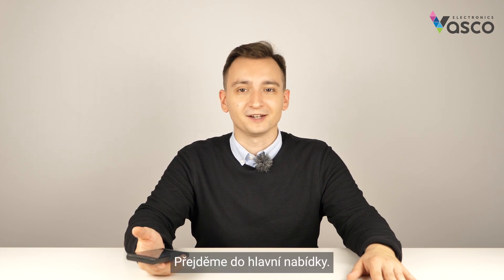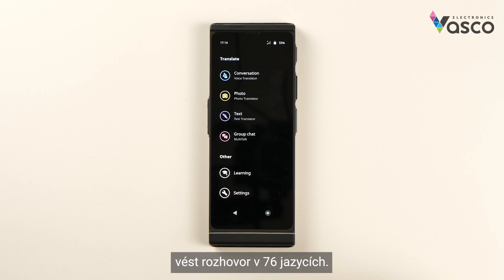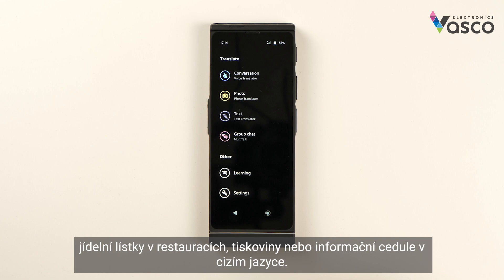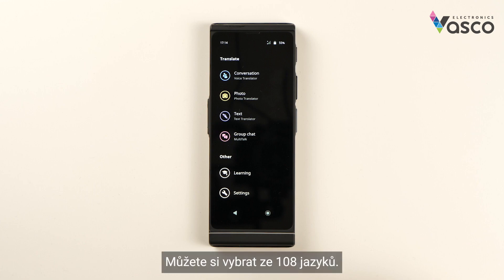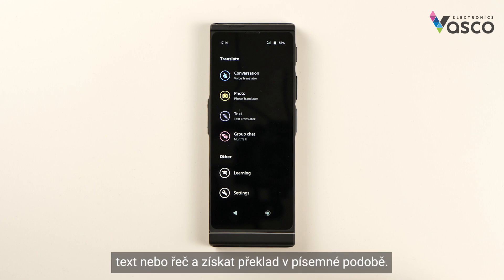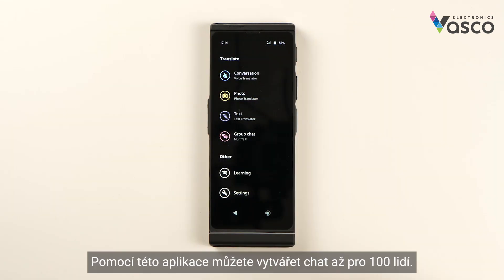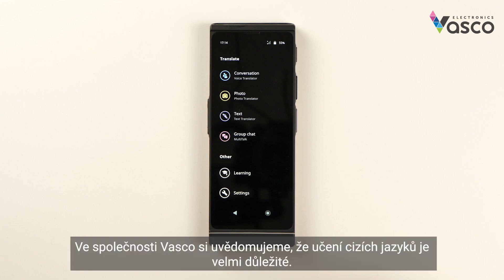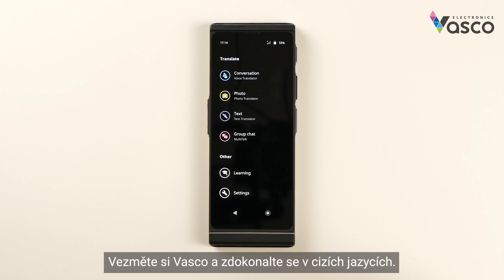Vasco Translator V4: Prezentace zařízení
Vasco Translator V4 je moderní zařízení, které pomáhá lidem na celém světě vzájemně si porozumět. Díky Vasco můžete přeložit mluvené slovo, obrázky a text. Podívejte se na toto video a dozvíte se více. Zapomeňte na jazykové bariéry!